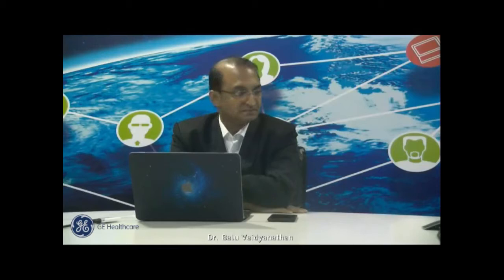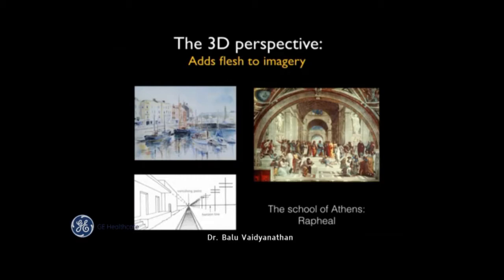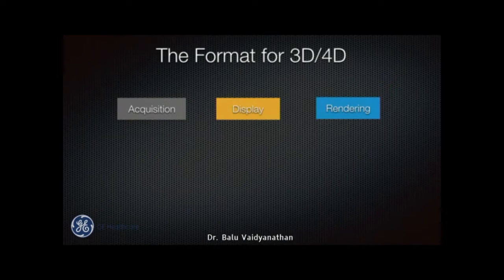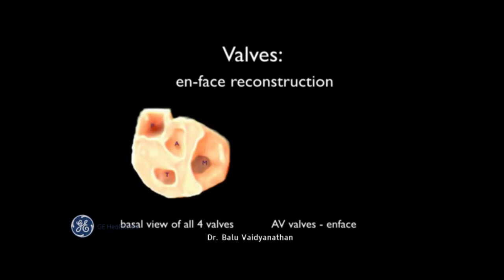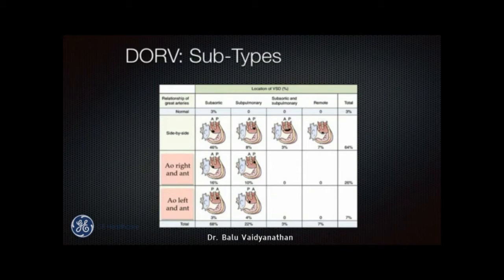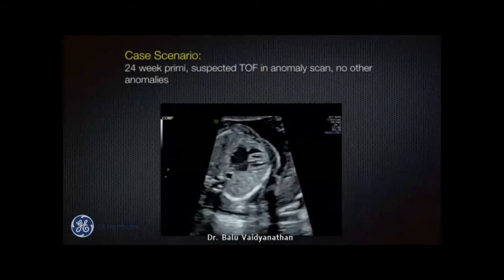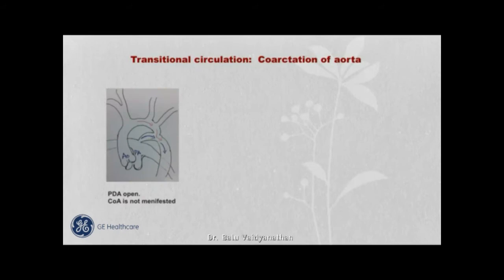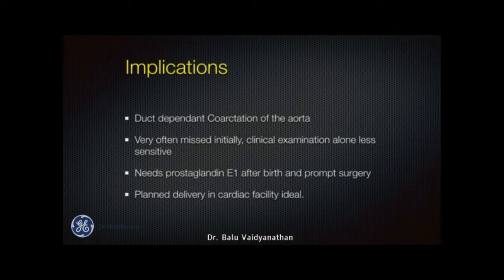GE Webinar: Advance Fetal Cardiac Evolution : Scope and applications by Dr Balu Vaidyanathan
In this webinar Dr Balu Vaidynathan talks about importance of
Volume Imaging in Fetal Cardiac Evaluation.
How new generation HDlive and HDlive flow rendering helps in understanding fetal heart anatomy,
Case discussion on fetal cardiac abnormalities..